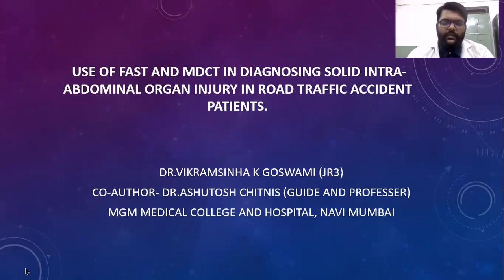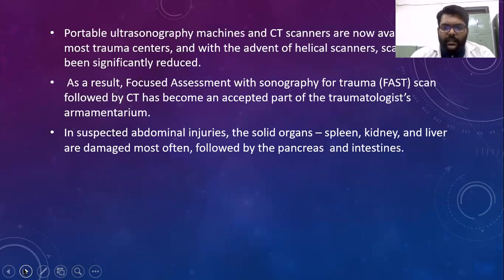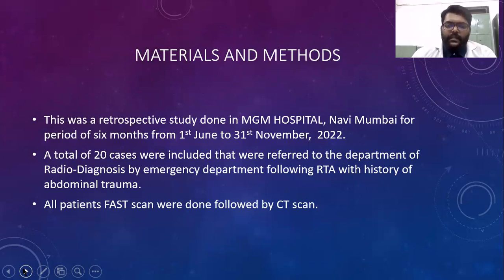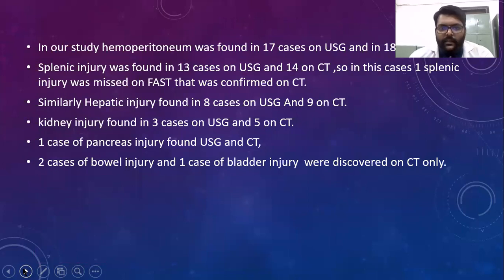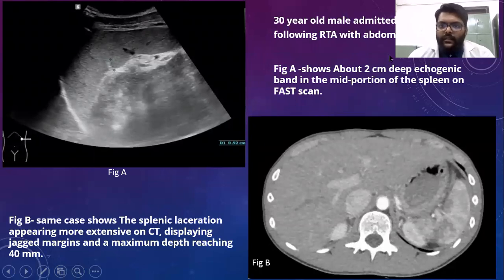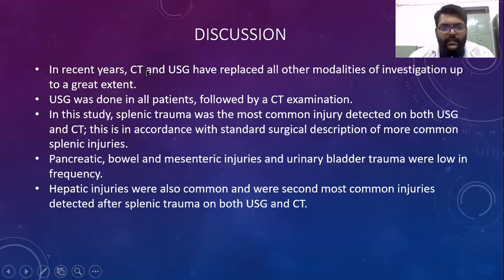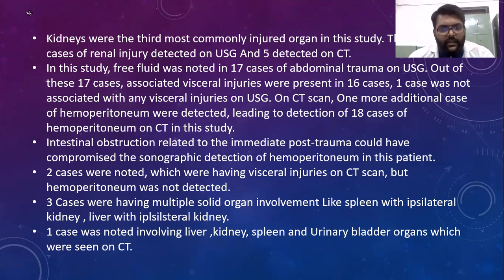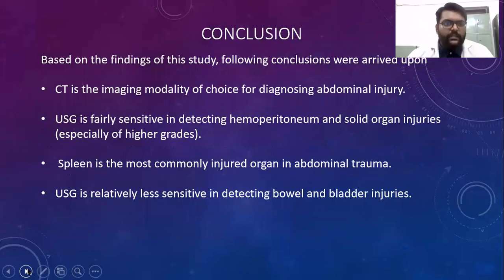Vikramsinha k Goswami | Use of FAST & MDCT in diagnosing solid organ injury in RTA